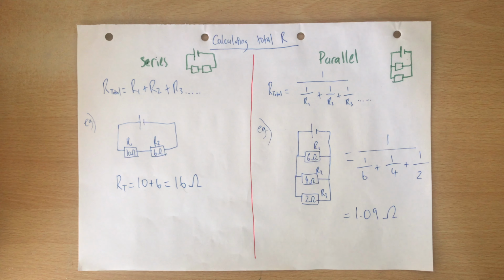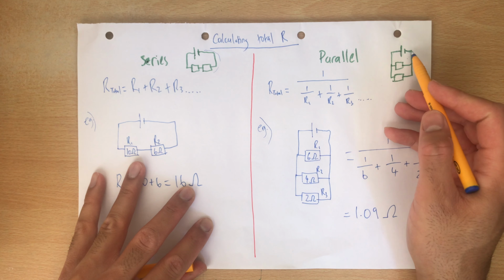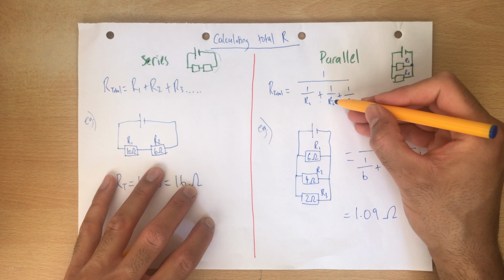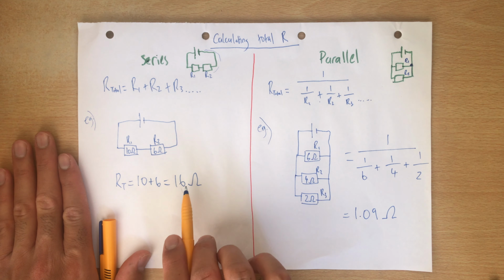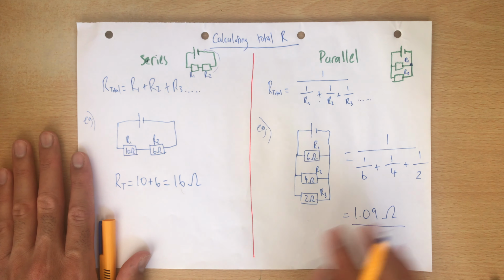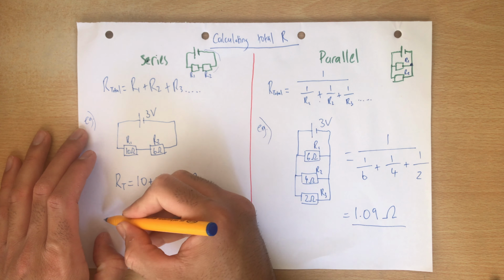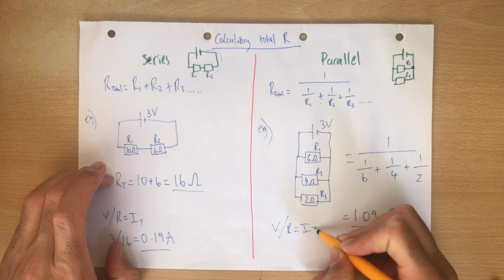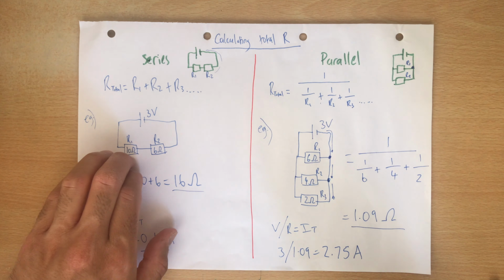Calculating total resistance in series and parallel circuits